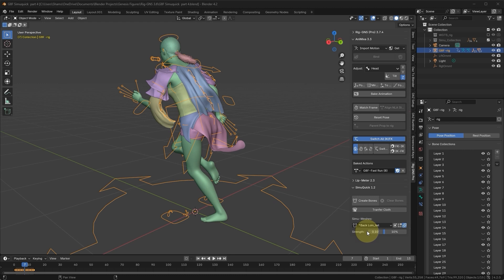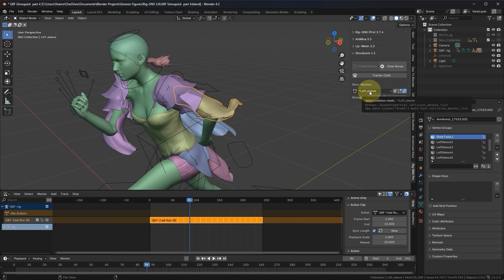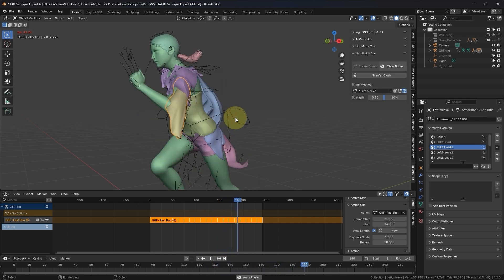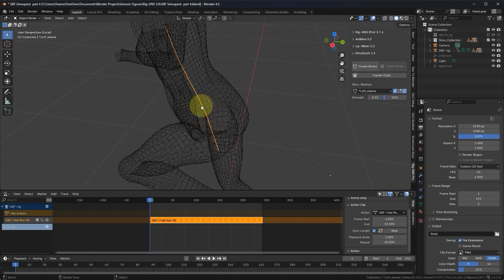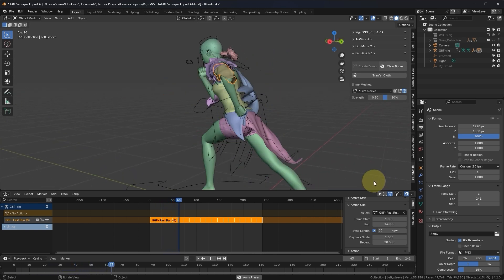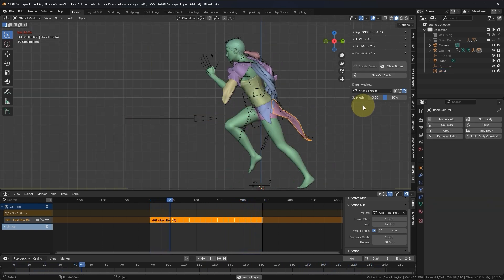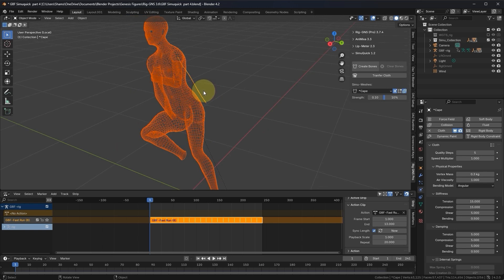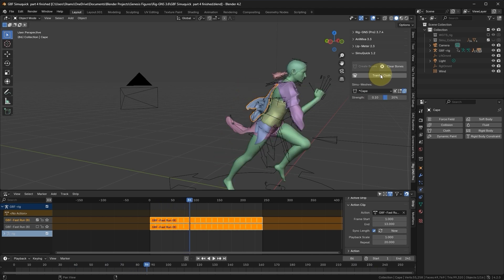Part 3: Creating Realistic Physics with Simuquick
Welcome to Lesson 3 of the Rig-GNS addon's *Simuquick* tab tutorial series! In this video, we explore the *Strength Value* feature in the *Simu-Meshes* section to refine the behavior of simulation bones. Building on previous lessons, we dive into using weight levels and percentage values to control the simulations. We also enhance the simulation by adding a wind force field, making the cape and back loin react dynamically to the wind.

### Video Highlights:
- *00:00* - Recap of Previous Lessons
- *00:42* - Adjusting Frame Range for Better Simulation
- *01:58* - Using the Weight Level of the Strength Option
- *05:02* - Using the Percentage Value of the Strength Option
- *07:48* - Applying Strength Values on Different Selection
- *08:45* - Adding a Wind Force Field
- *10:25* - Collision Mesh Option for Wind Interaction
- *12:30* - Conclusion and Final Thoughts